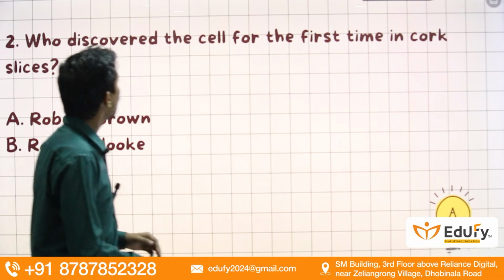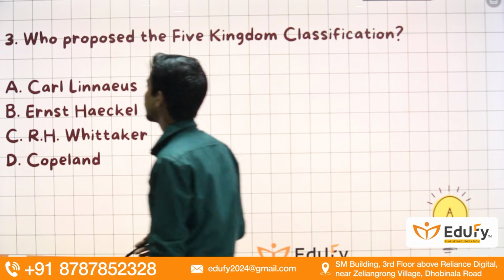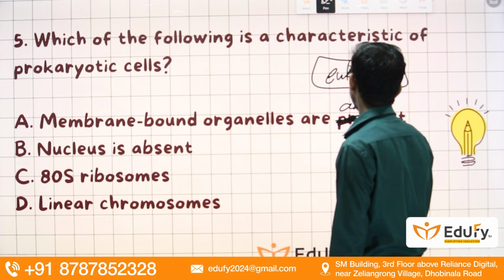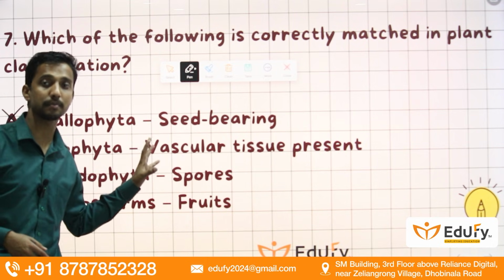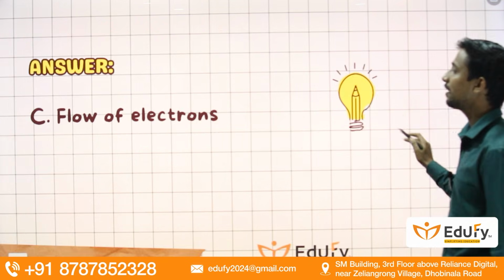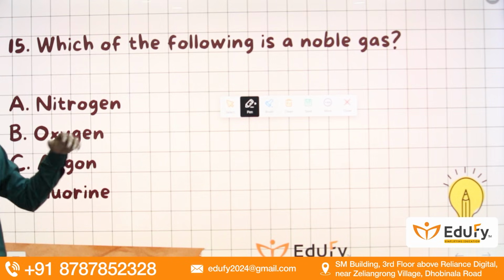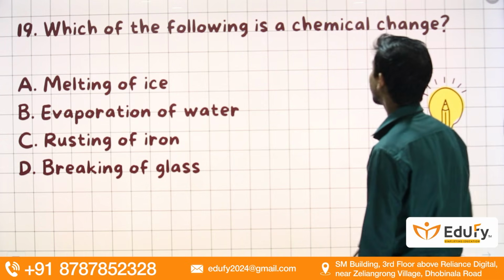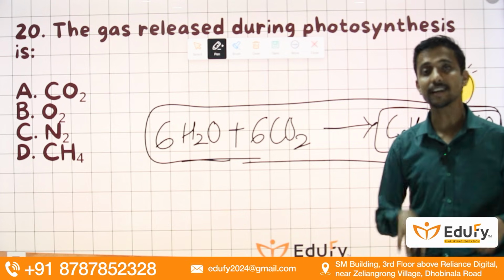NPSC Most Probable Science MCQs 2025 | Part 1 | By S. Sonar Sir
Prepare effectively for NPSC 2025 with Most Probable Science MCQs – Part 1 by S. Sonar Sir!
This session covers high-frequency topics, concept-based MCQs, and exam-oriented explanations designed to boost your prelims performance.

🔬 Focus Areas: Physics basics, Biology fundamentals, Chemistry concepts, General Science
🎯 Ideal for: NPSC Prelims 2025
👨‍🏫 Faculty: S. Sonar Sir (Edufy)

👉 Watch, practice & stay consistent!